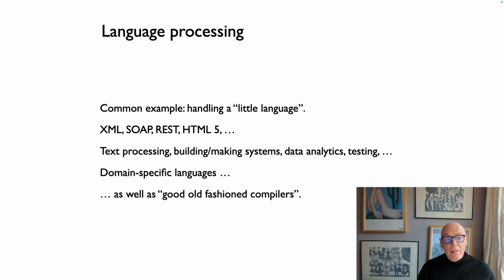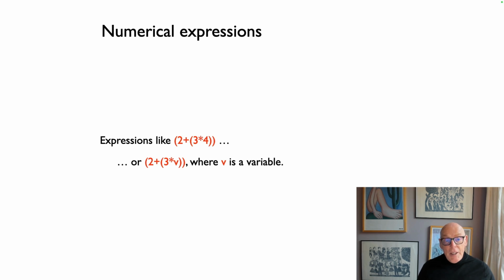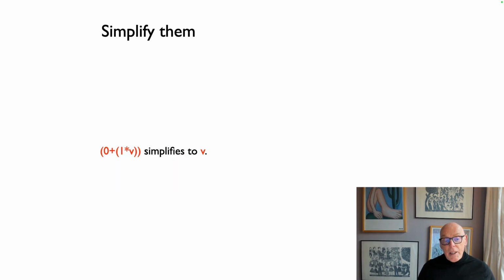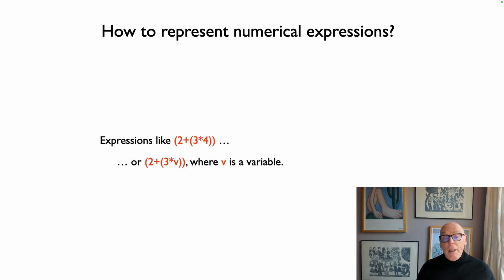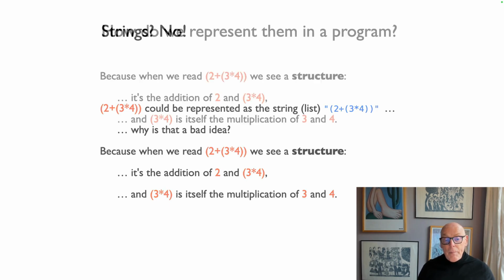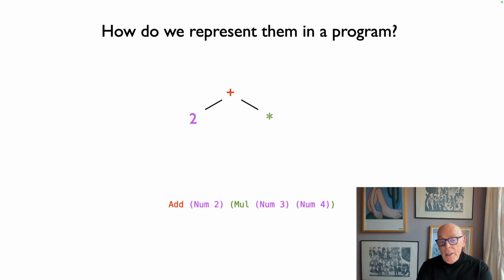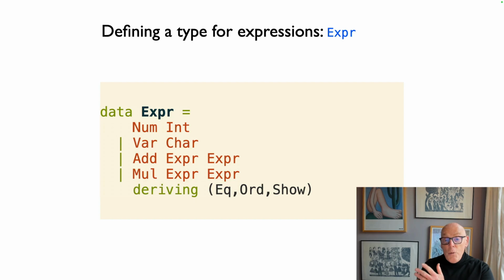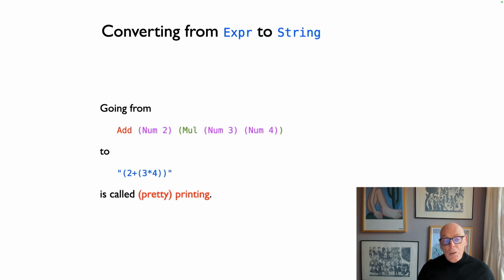Language processing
Introducing the idea of language processing, and the case study of arithmetical expressions. These are represented by Expr, and this segment explores the various kinds of operation that we might perform on expressions.